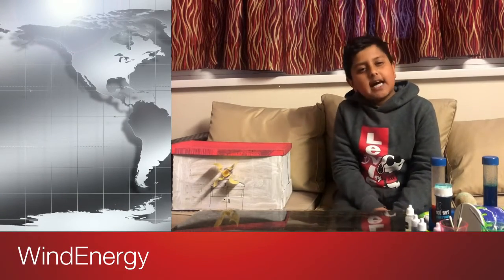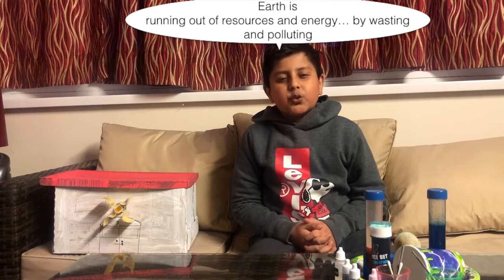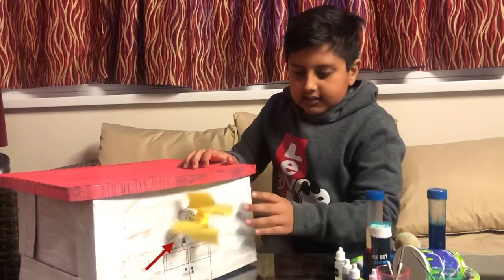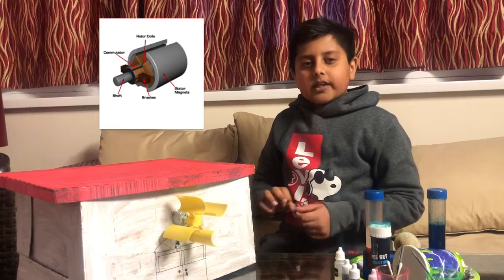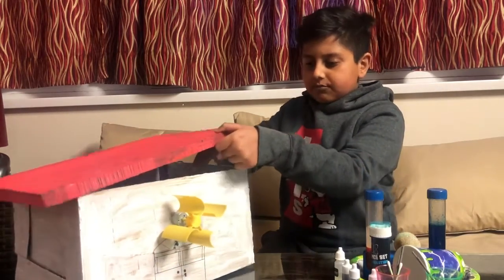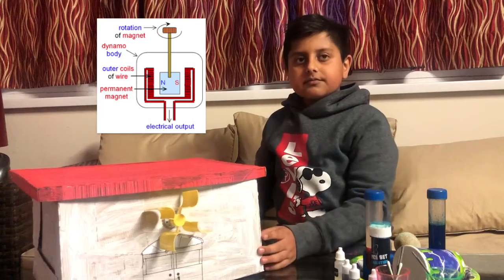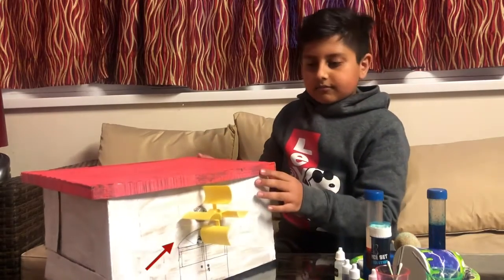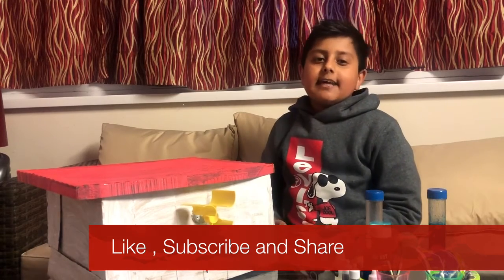Kidopia Science Video - Wind Energy through Dynamo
Hello, friends, this video talks about renewable energy- Wind energy. This video explains about dynamo and motor. How energy is converted by a windmill from mechanical energy to electrical energy.

Save the Planet, Save the human race and most importantly stay safe and wash your hands.